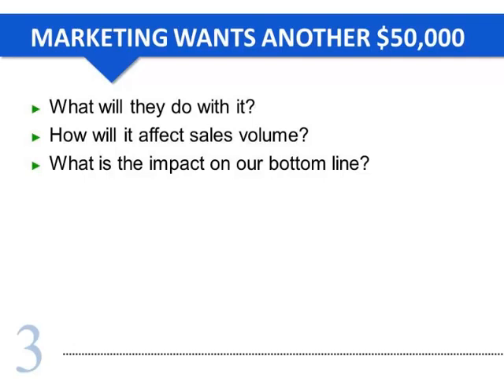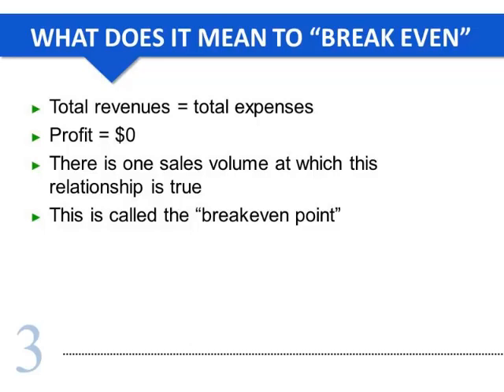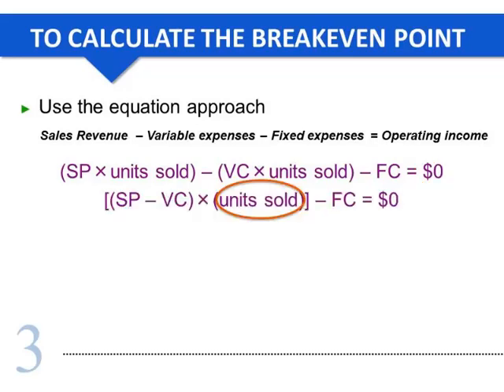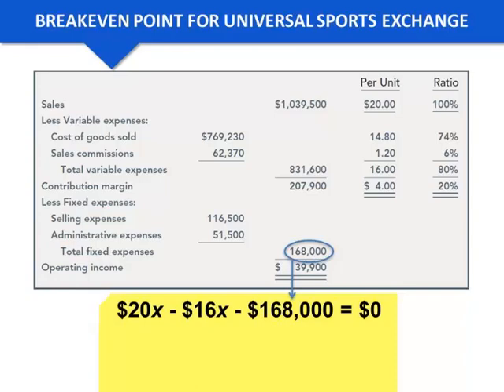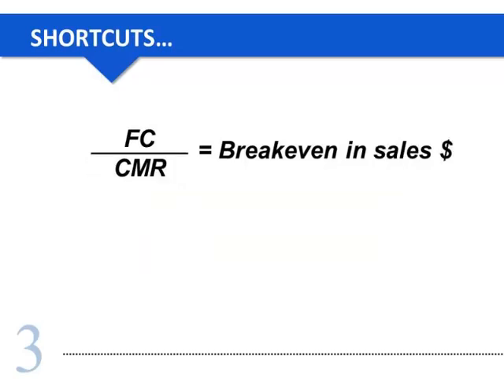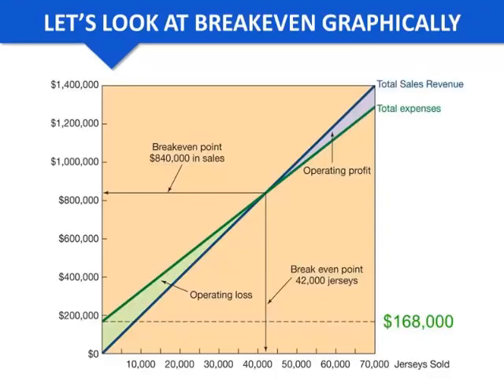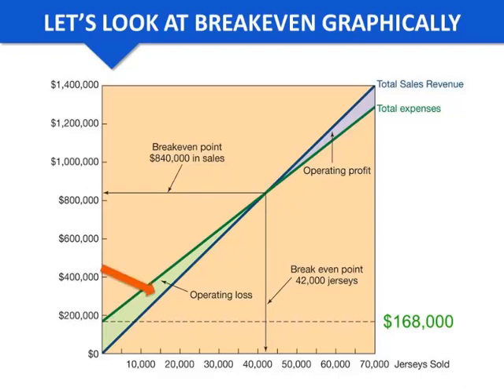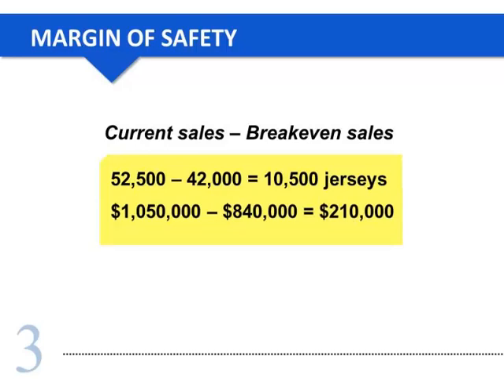Accounting: Narrated PowerPoint Videos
Davis Managerial